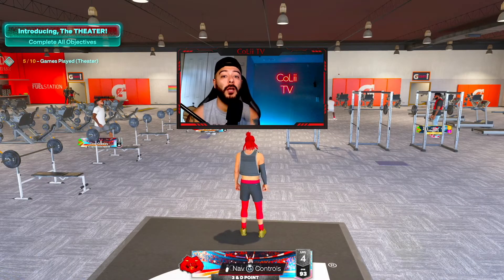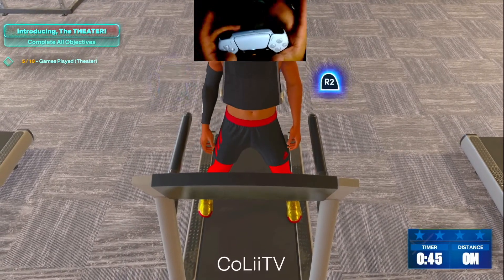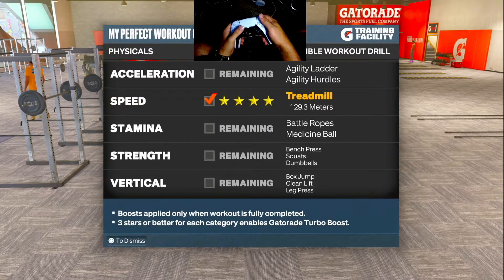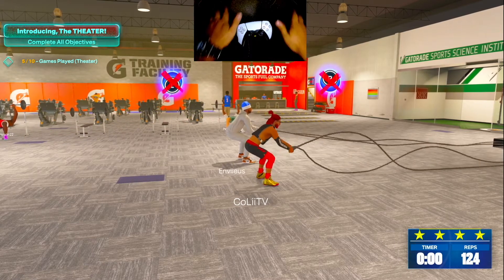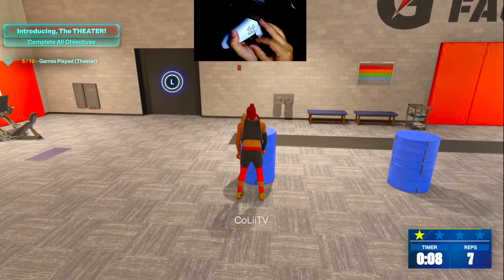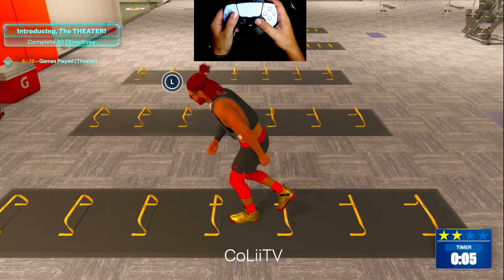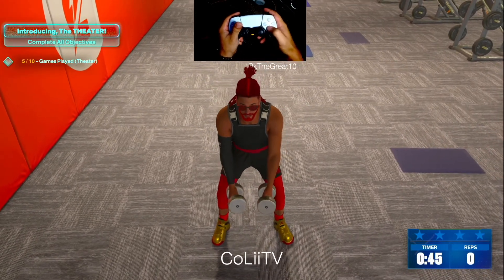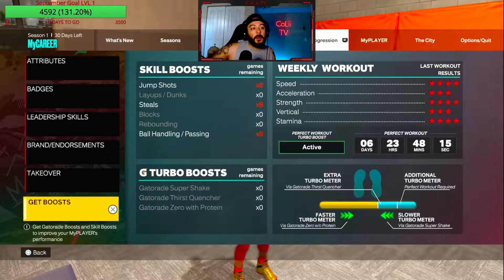HOW TO GET 3 OR MORE STARS ON EVERY DRILL IN THE GATORADE TRAINING FACILITY + HANDCAM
*Live Weekdays (and sometimes weekends)